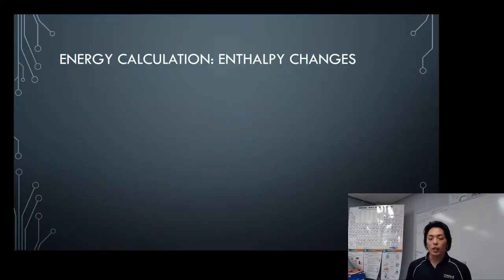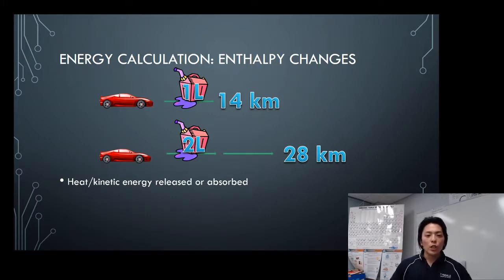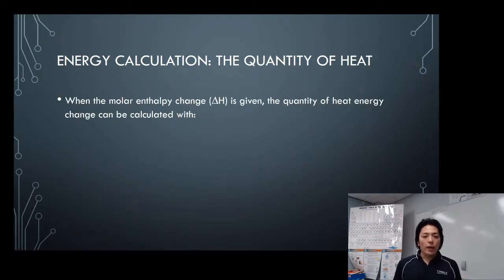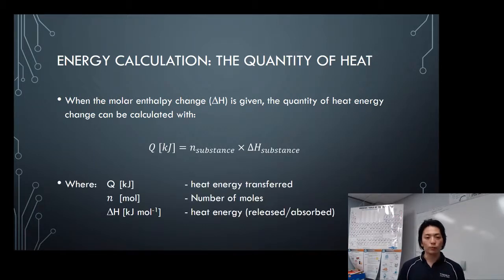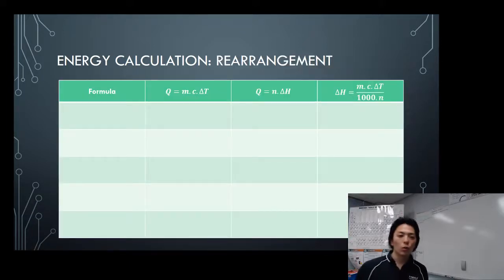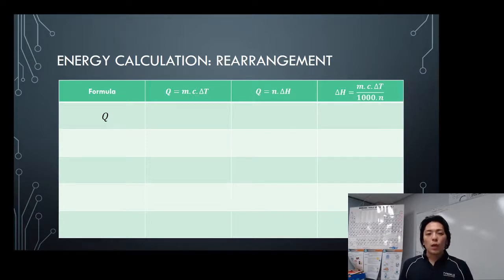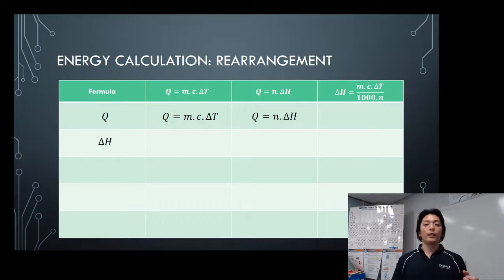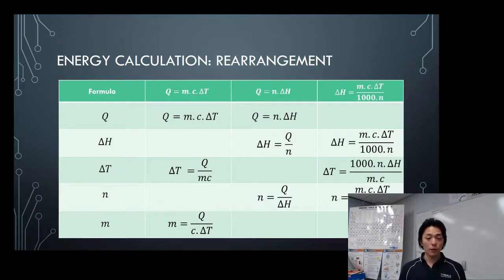SACE Stage 1 Chemistry 4.4 Part 5 Heat Calculation 2 & Rearrangement of Formulae